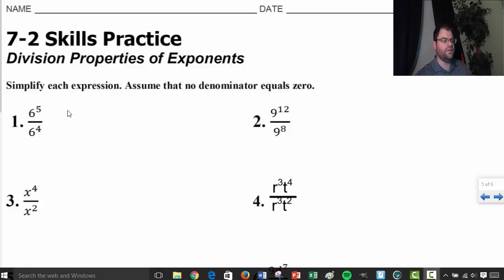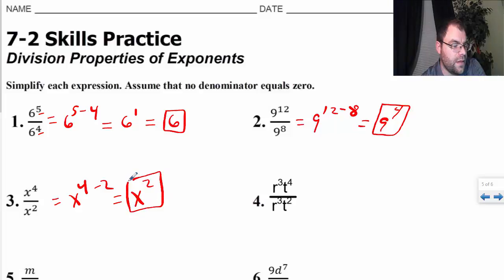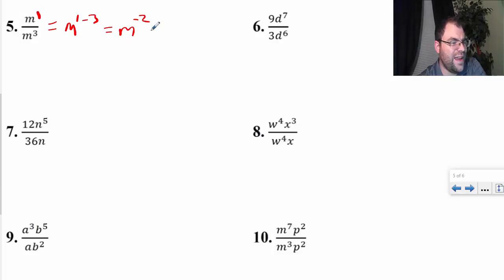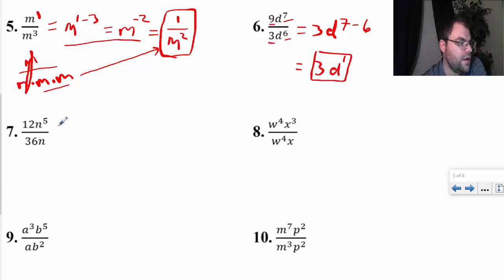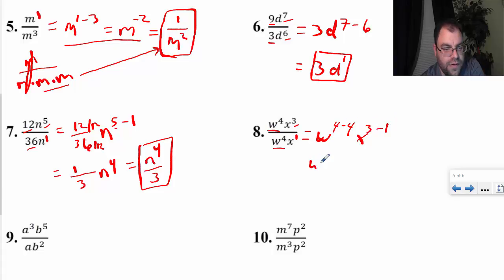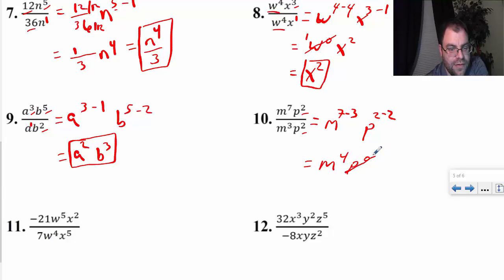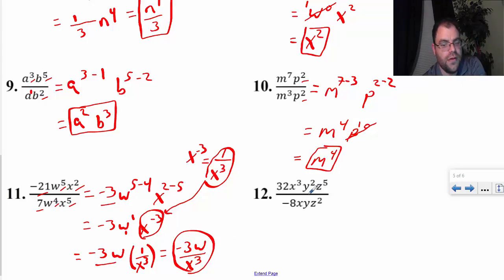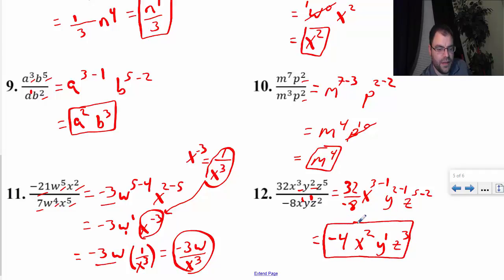7-2 Skills Practice Division Properties of Exponents